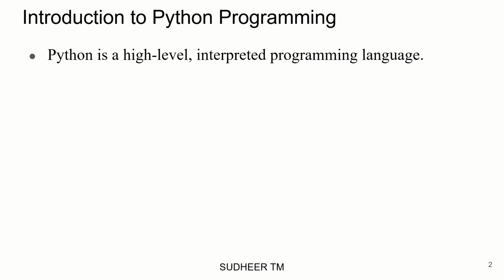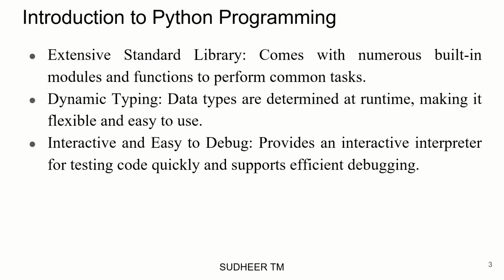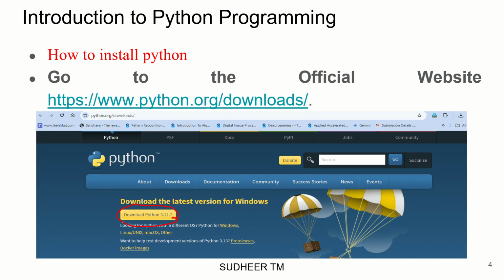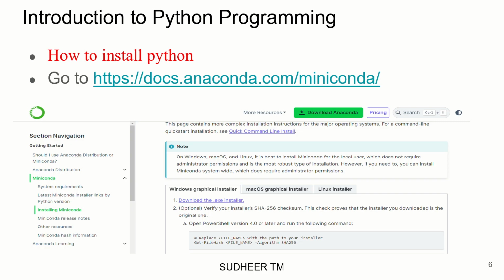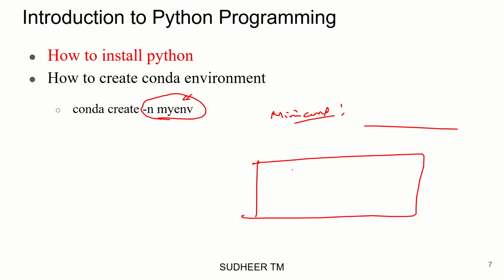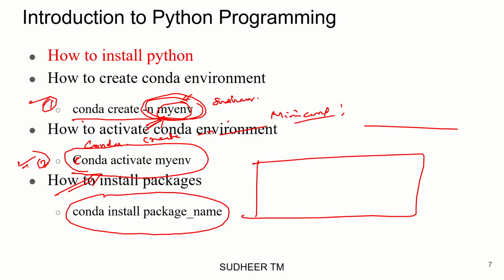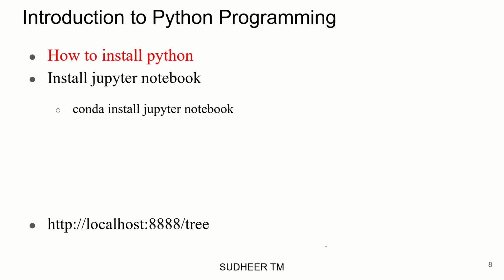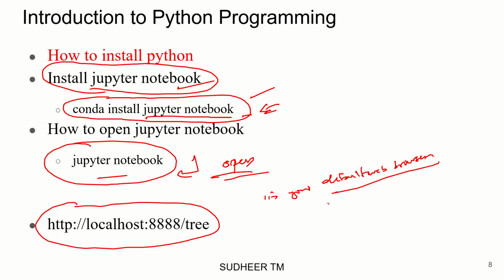KTU Syllabus Algorithmic Thinking With Python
Introduction to python programming - Part 1